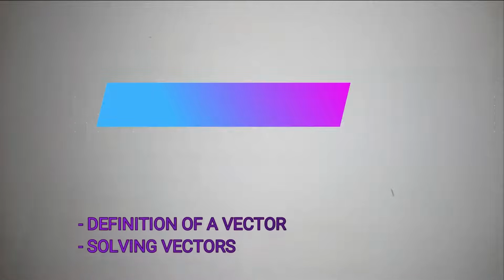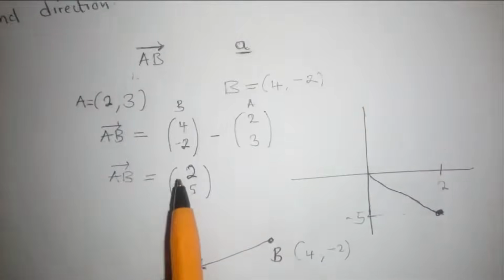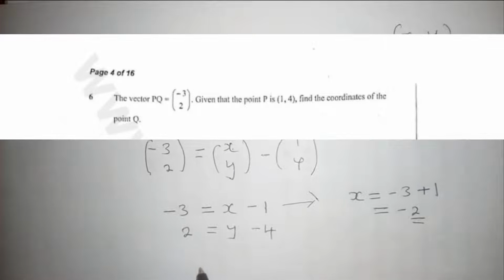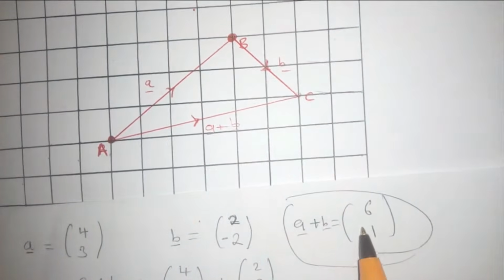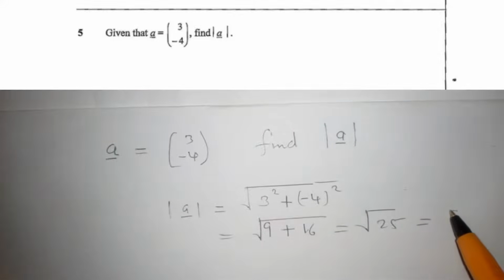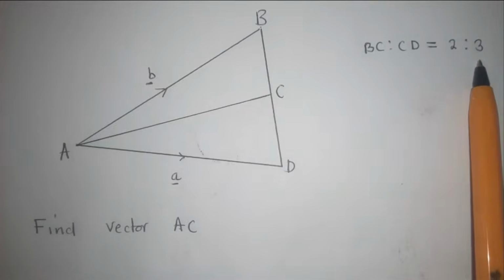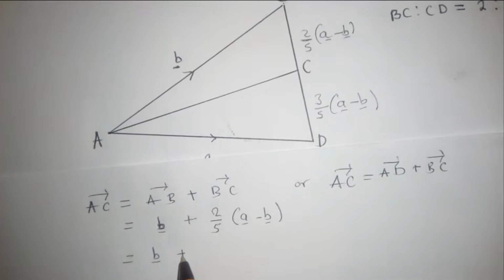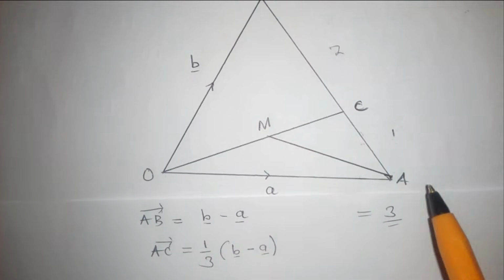VECTORS IN TWO DIMENSIONS (FULL TOPIC)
This video covers 90% of work on vectors. Example questions are from 2009/2017/2018/2019 paper 1/2.